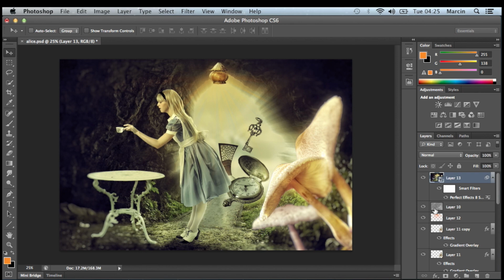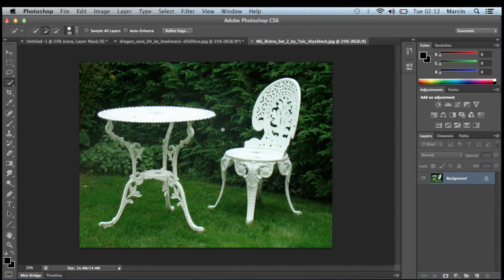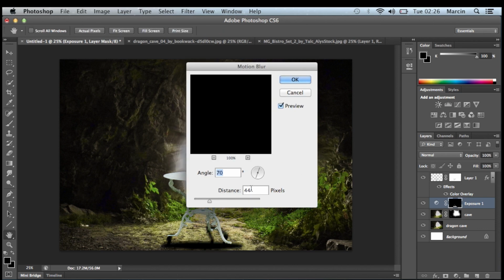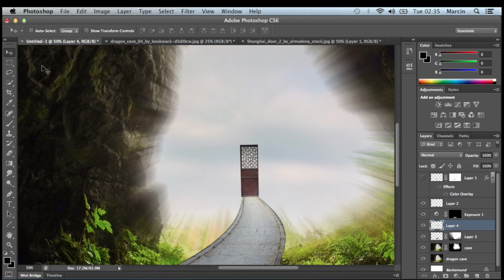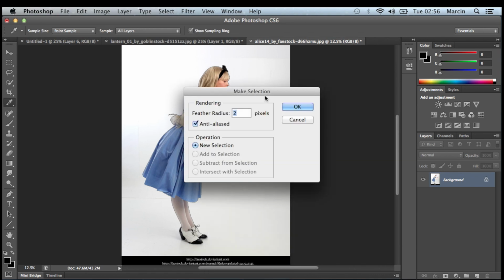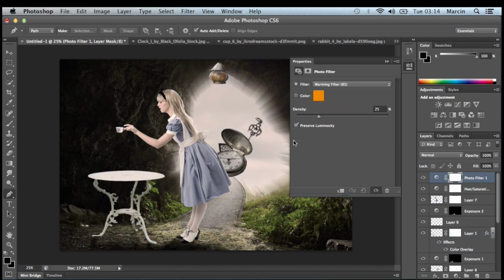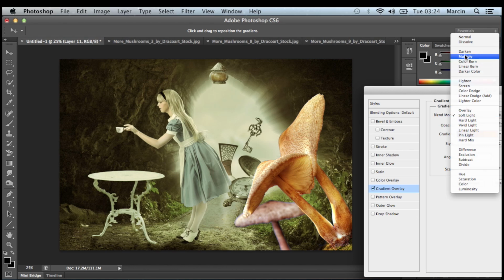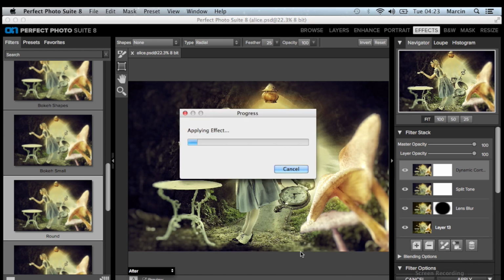In Wonderland - Photoshop Tutorial